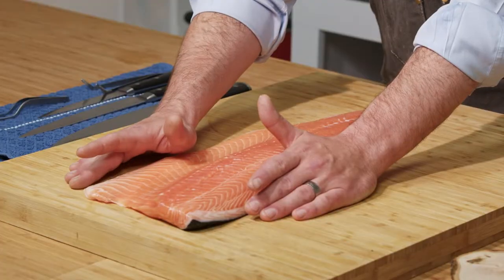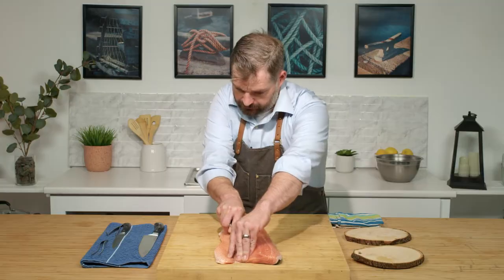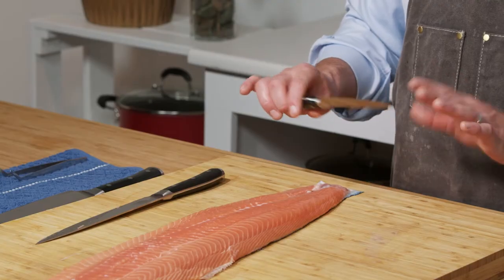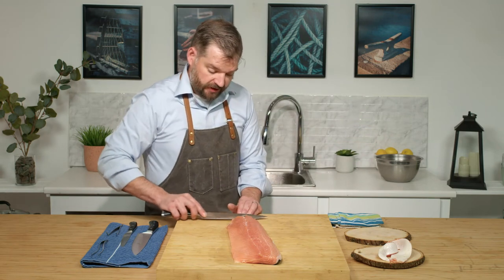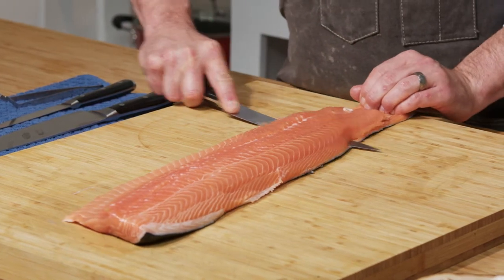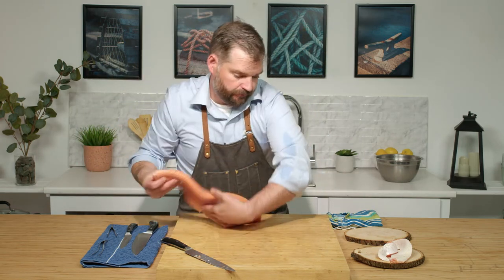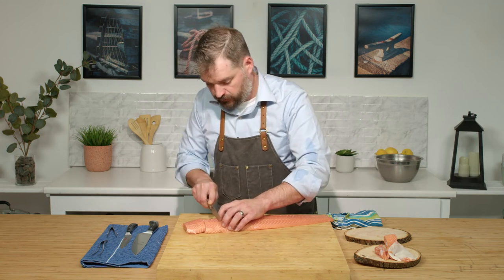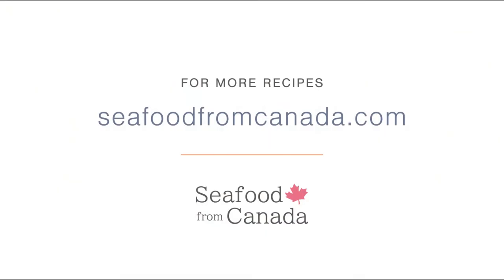Skinning Atlantic Salmon | Chef Alex Haun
Chef Alex Haun shows the proper way to skin Atlantic Salmon.